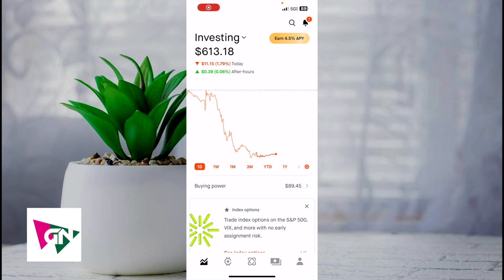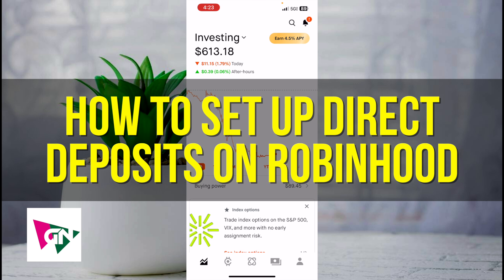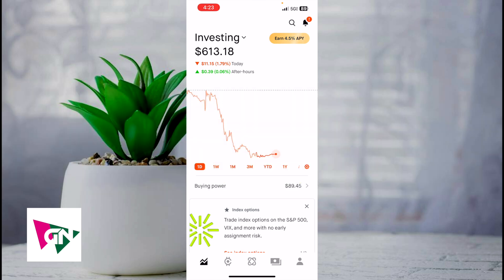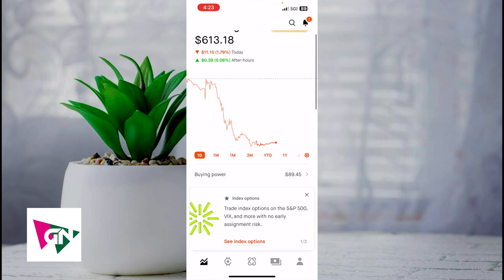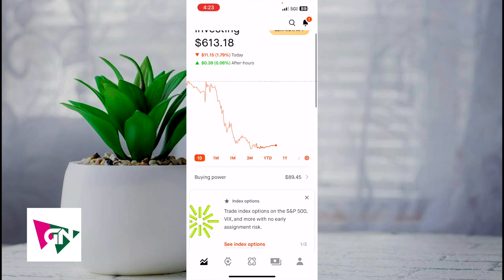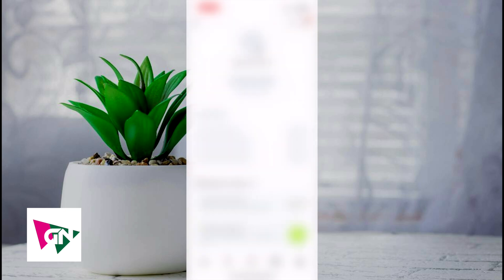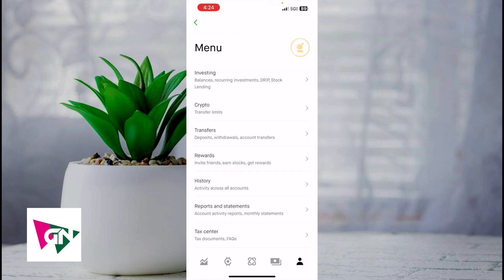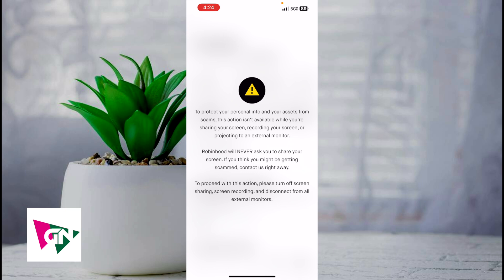How To Set Up Direct Deposit On Robinhood: Step-by-Step Guide!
Want to get your paycheck or payments directly into your Robinhood account? In this tutorial, we’ll show you exactly how to set up direct deposit on Robinhood in just a few minutes. Learn how to find your account and routing numbers, share your details with your employer, and enable early paycheck access. We’ll also cover how to adjust deposit settings and troubleshoot common issues. Whether you’re using Robinhood for investing or everyday spending, setting up direct deposit can make managing your money easier. Watch now and get started with seamless direct deposits today!